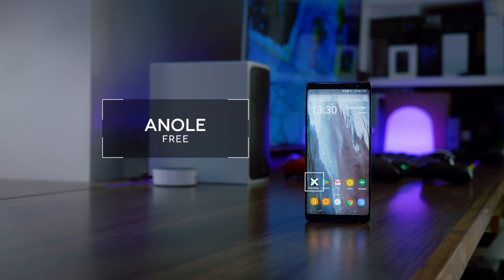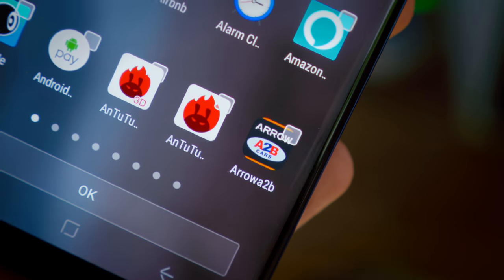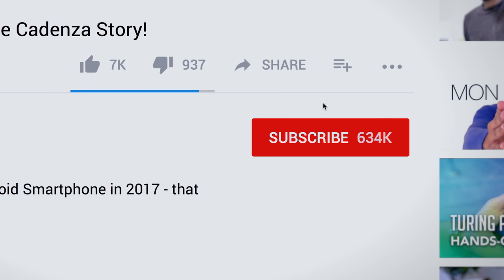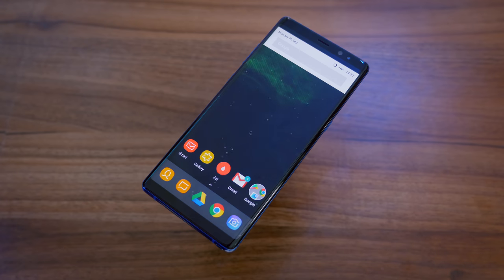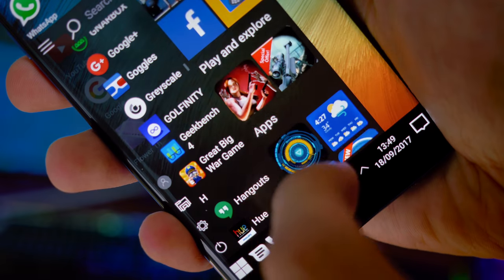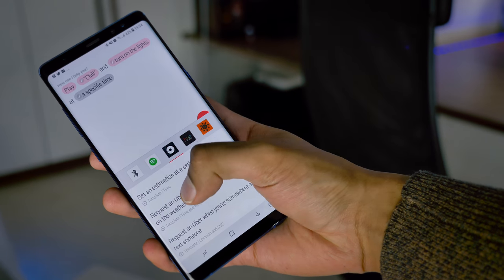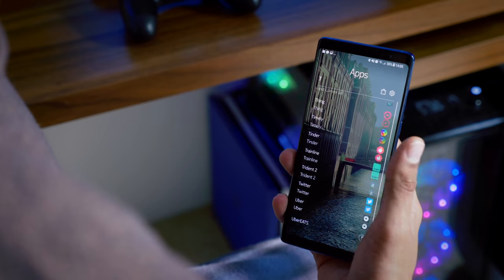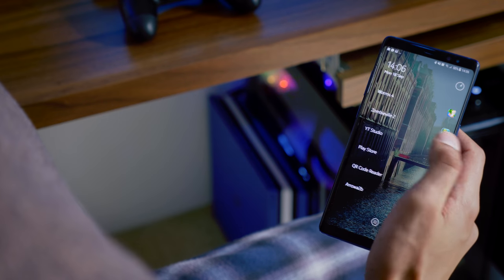The Best SECRET Android Launchers of 2017?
My Best Secret Android Launchers of 2017 - Android Launchers you haven't heard of!